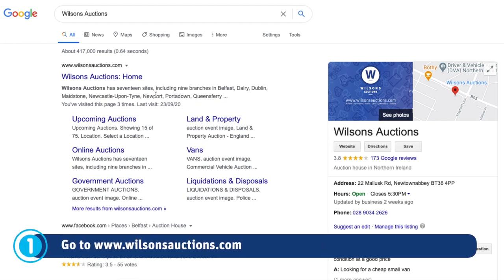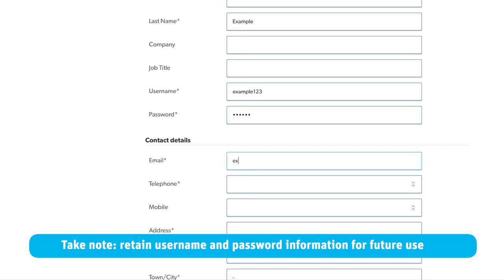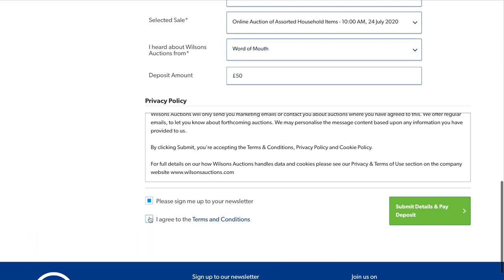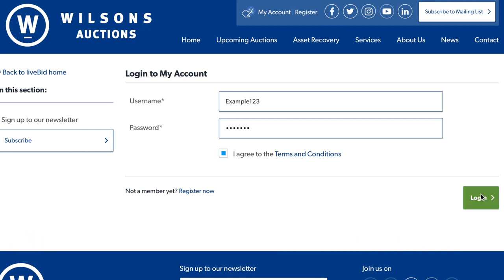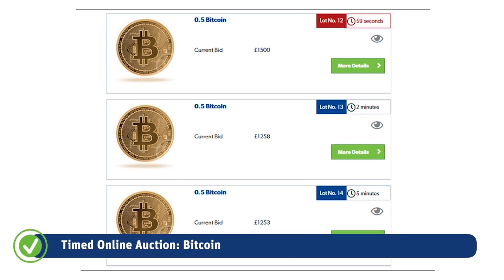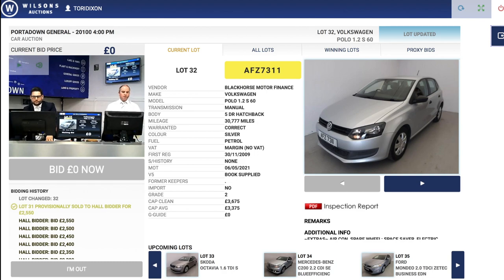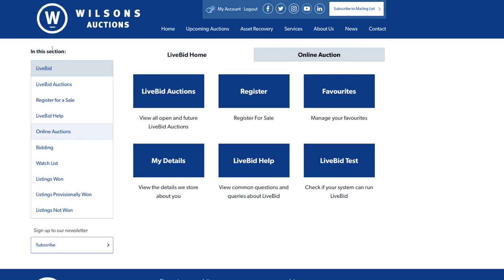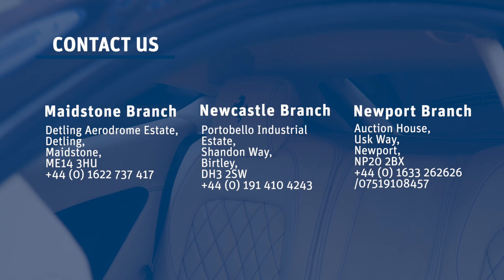Wilsons Auctions Online Registration Guide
Follow these simple steps to get registered to bid today.